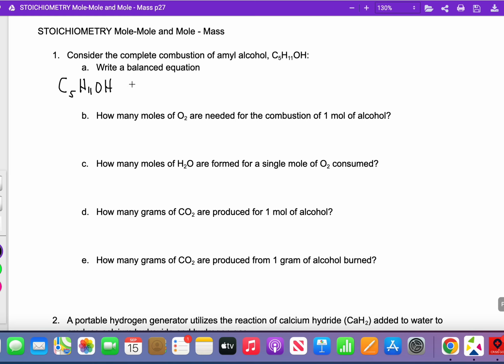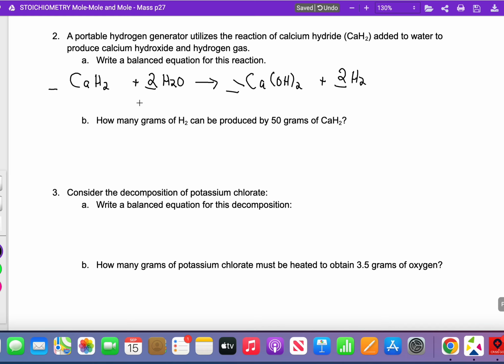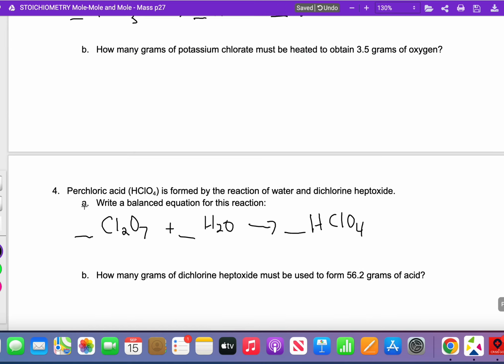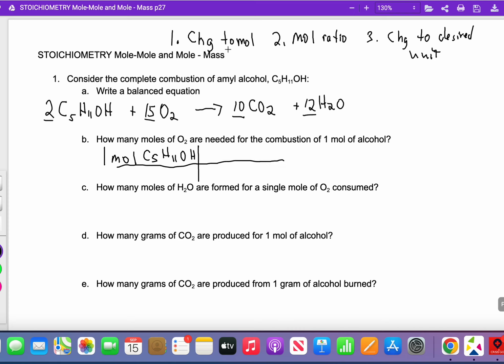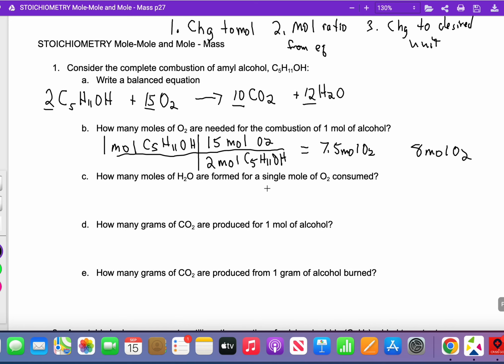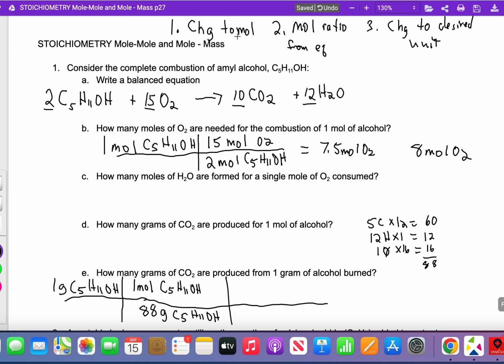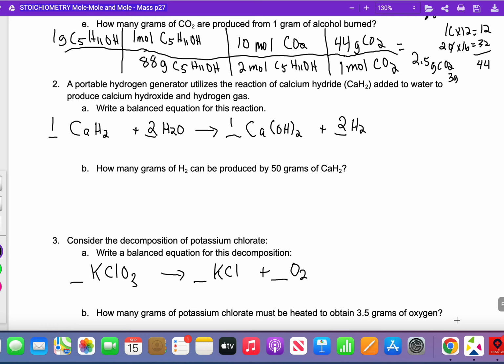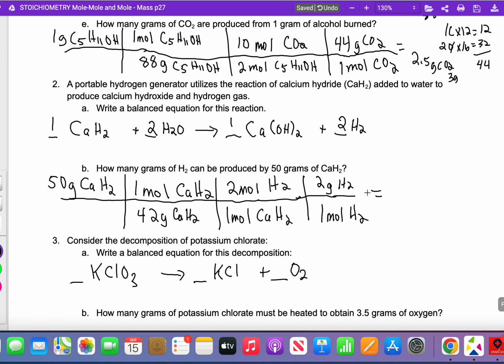Mol- Mol Mol Mass Wks